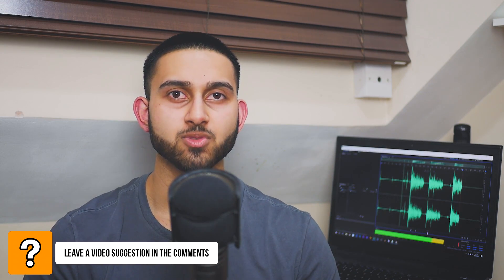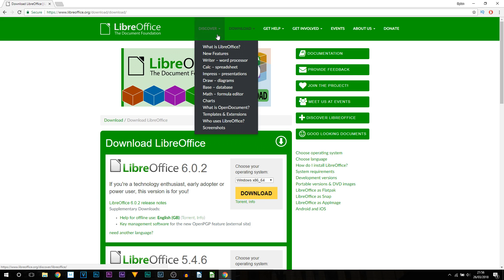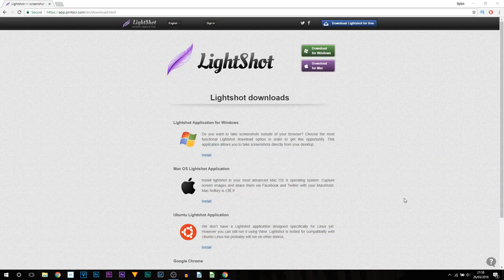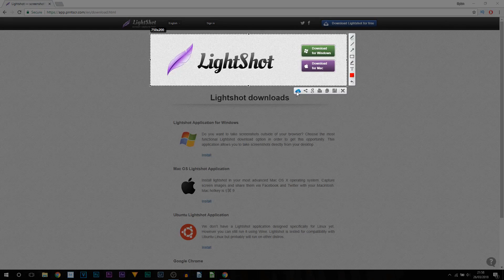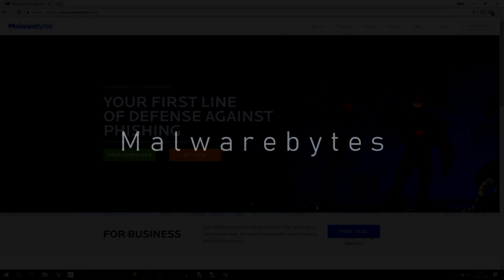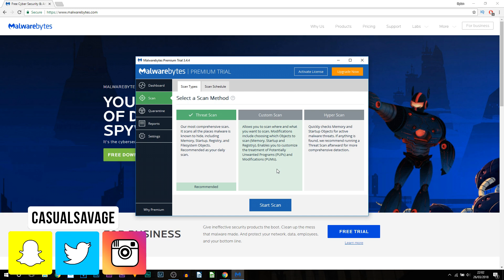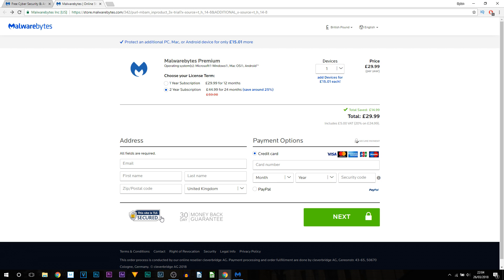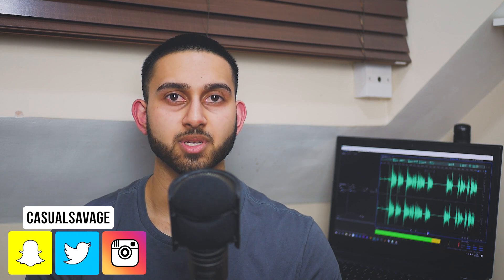The MOST USEFUL FREE Software's For WINDOWS (2018)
The MOST USEFUL FREE Software's For WINDOWS (2018). In this video, I will be showing you the most useful free software's for Windows.